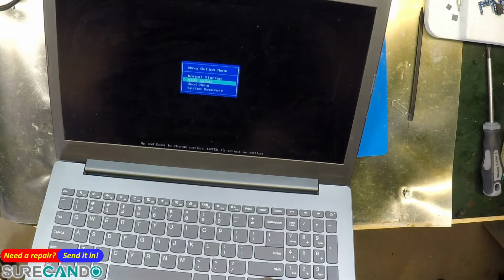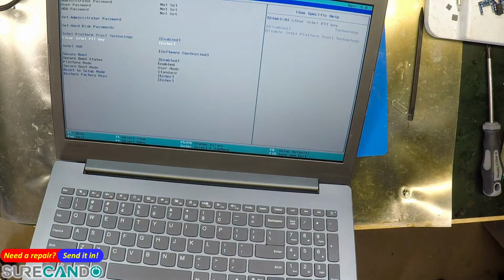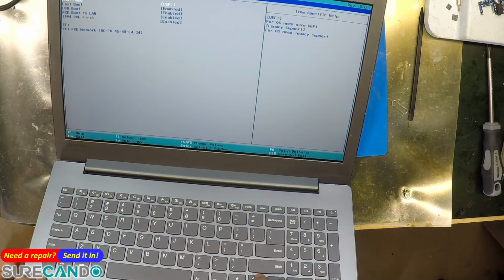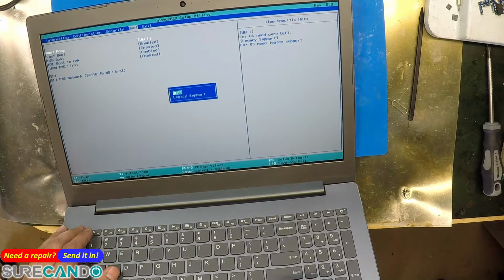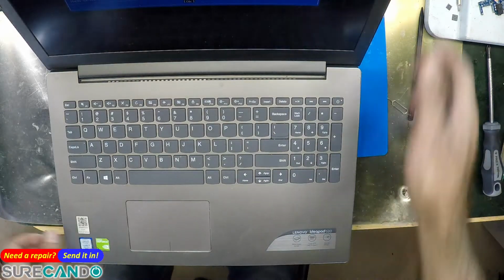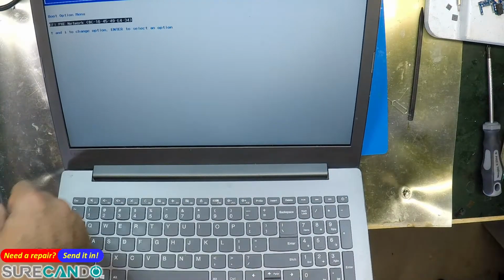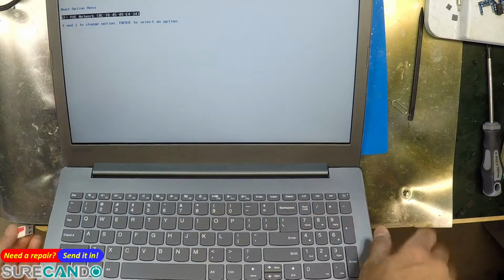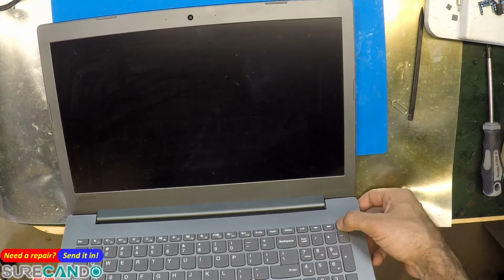Lenovo IdeaPad 320S How to Boot from USB Disable Secure Boot UEFi Legacy Boot Enter BIOS